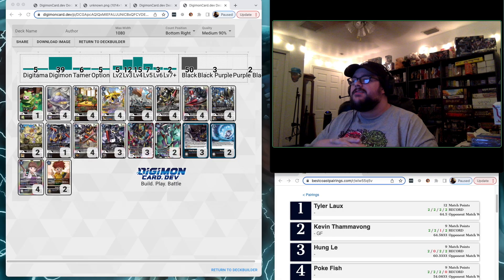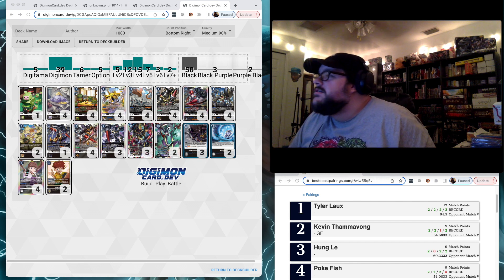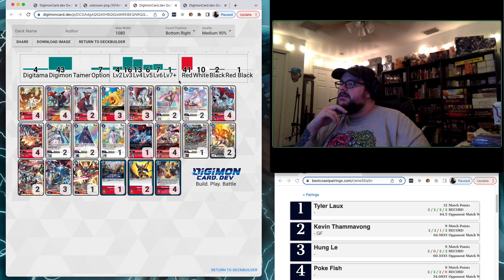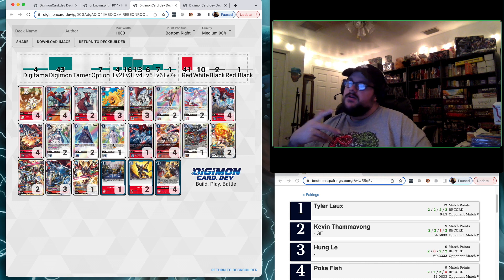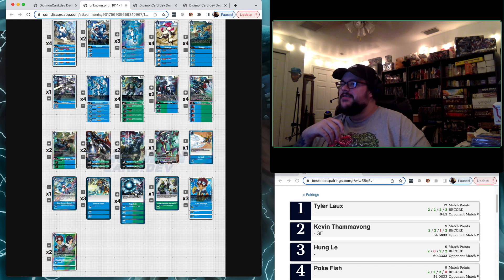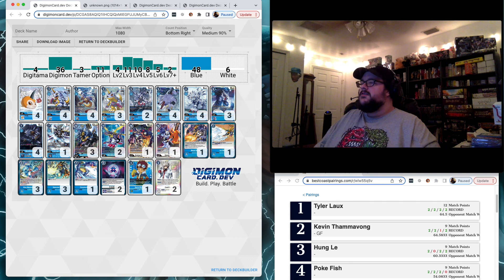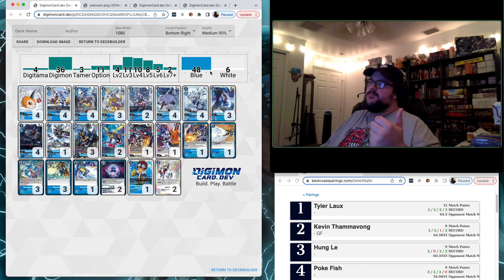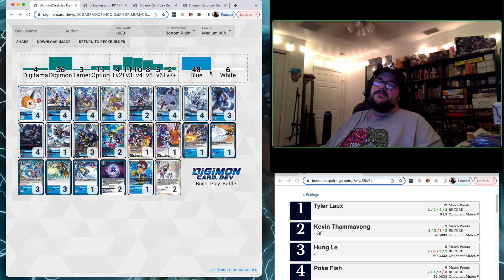Weekly Meta-Byte // GFG Weekly 10/31 (BT10)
Join the Gaia Force Gaming discord!